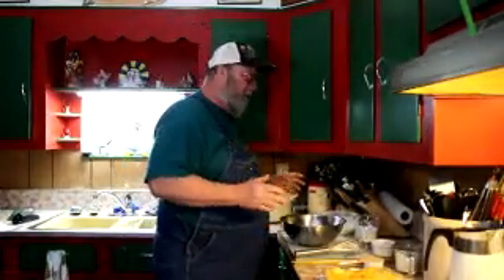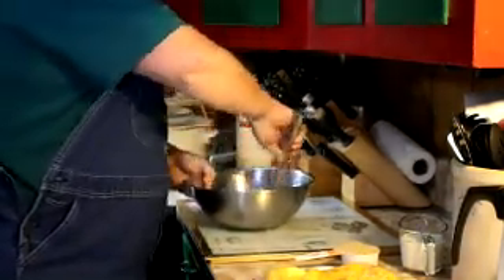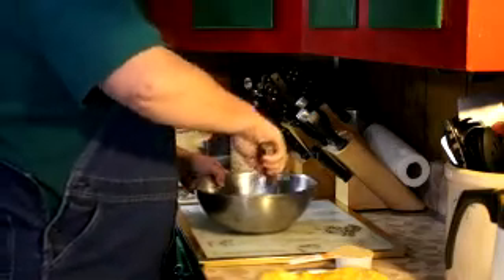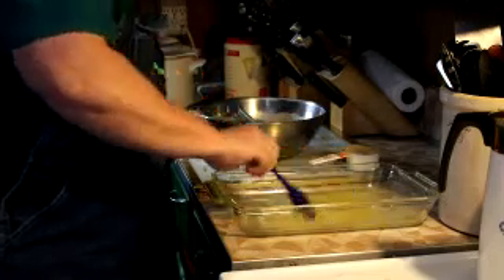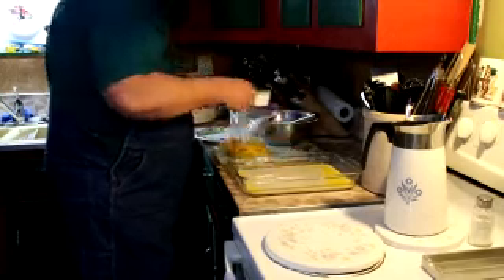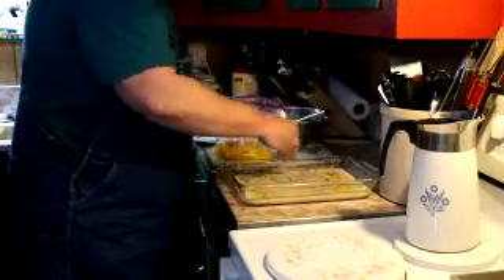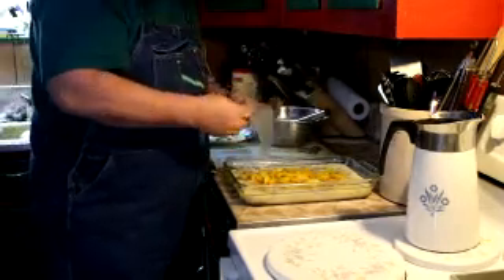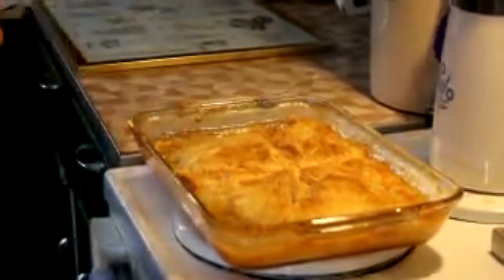Peach Cobbler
Nothing beats a good cobbler on a cool rainy day. This is our Peach Cobbler recipe.
 T2's Cobbler :
4 cups fruit
1 cup A/P Flour
2tsp Baking powder
1 1/2 cups White sugar
1/2 cup Brown sugar
1/4 cup Butter melted
3/4 Cup Milk